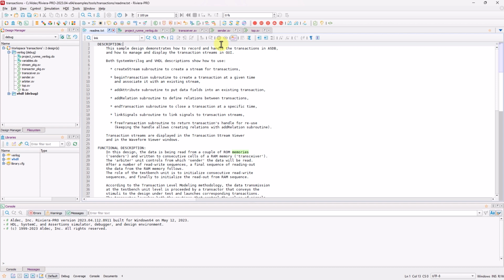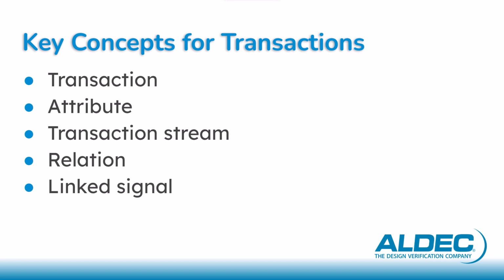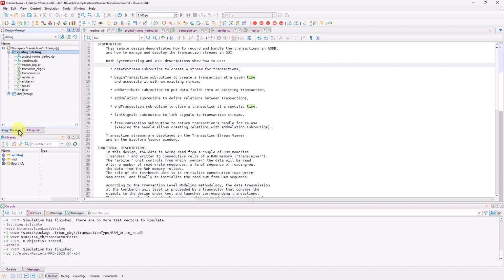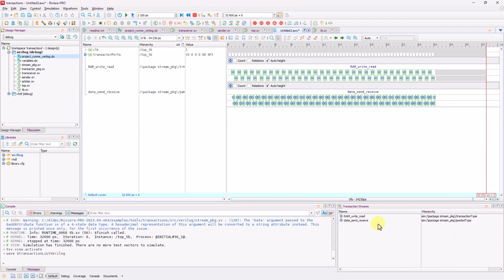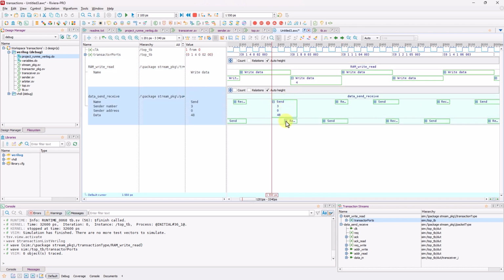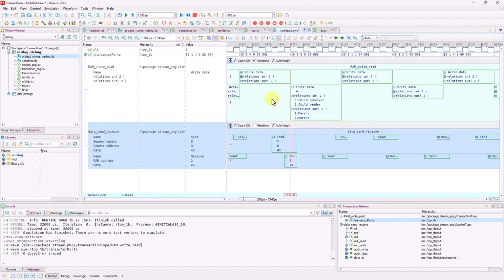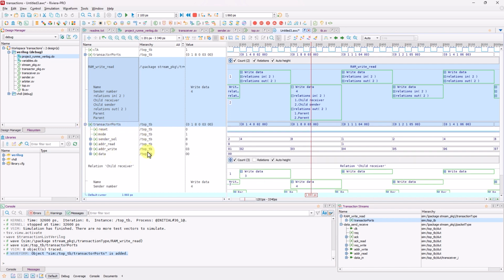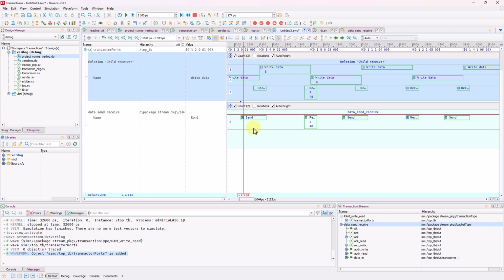Riviera-PRO™ (v.2023)- 4.11 Debugging: SystemVerilog Transactions Debugging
Transactions provide a high-level view into the behavior of an HDL design. This level of abstraction results in faster simulation times and simpler debugging processes. Riviera-PRO provides a number of tools for transaction debugging. This video will demonstrate these tools using a SystemVerilog design.